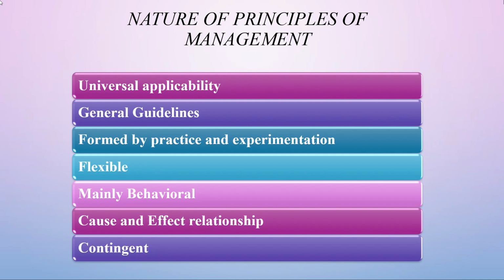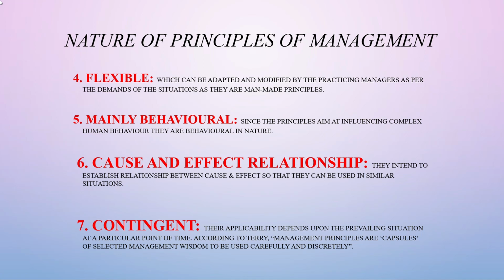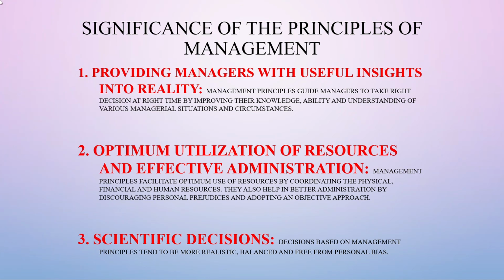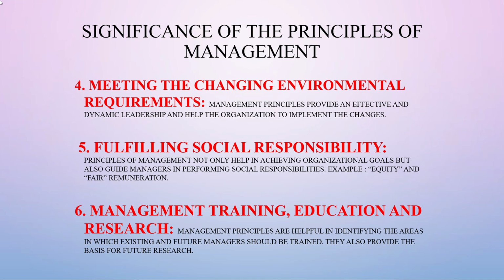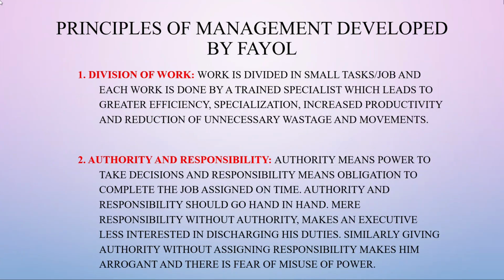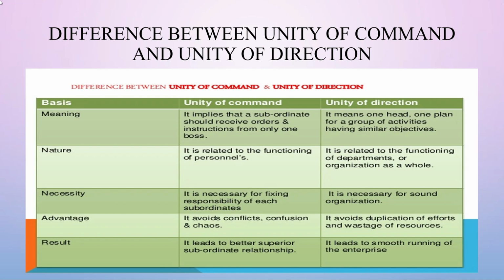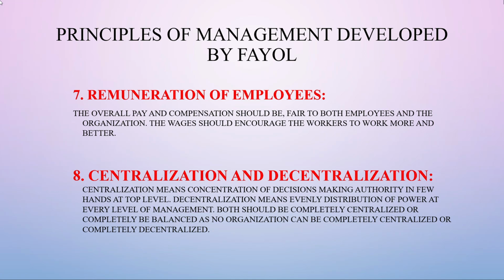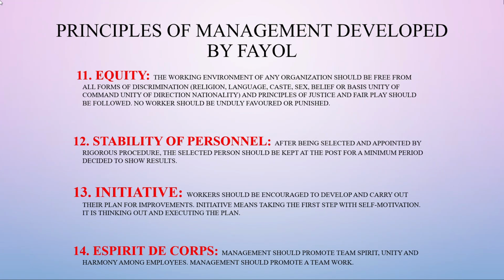GRADE-12 || UNIT-2 || [PART-1] || PRINCIPLES OF MANAGEMENT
UNIT 2 - PRINCIPLES OF MANAGEMENT || GRADE 12